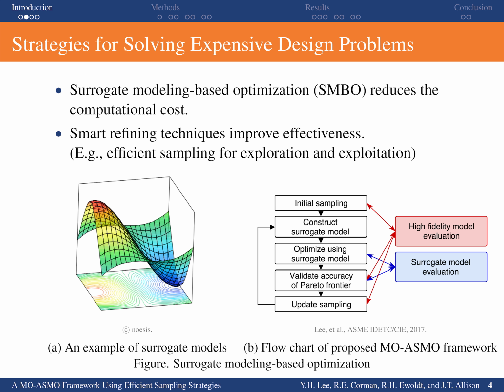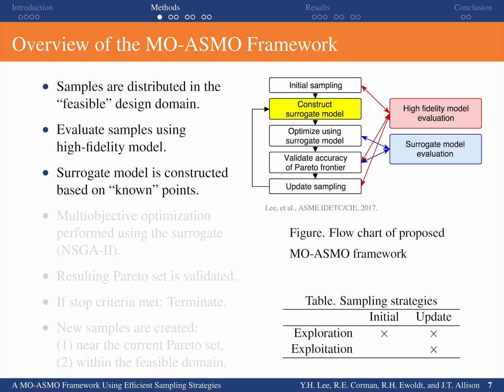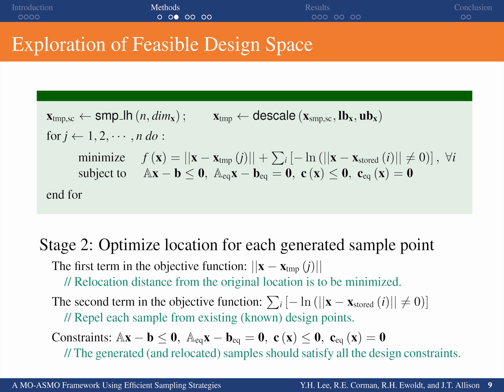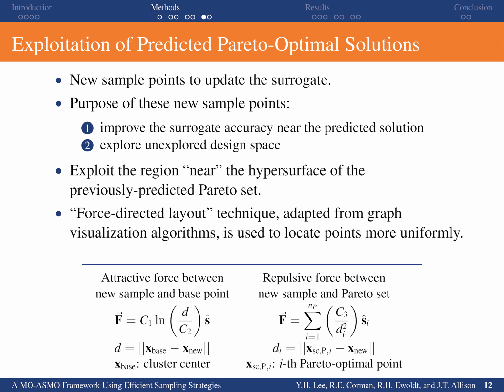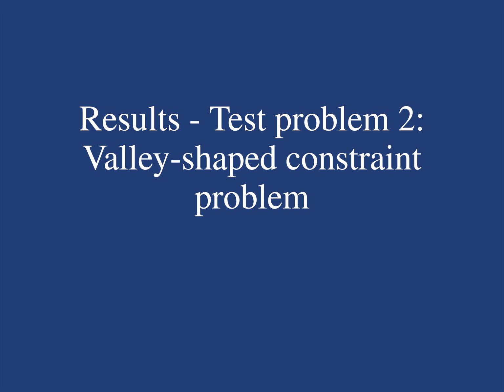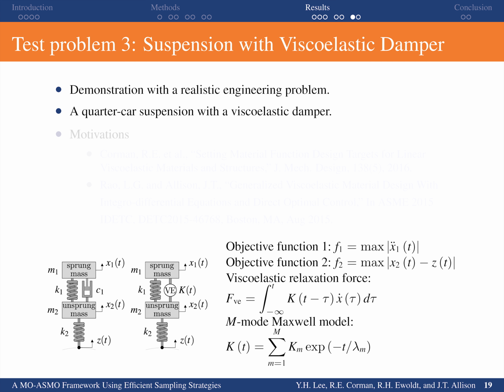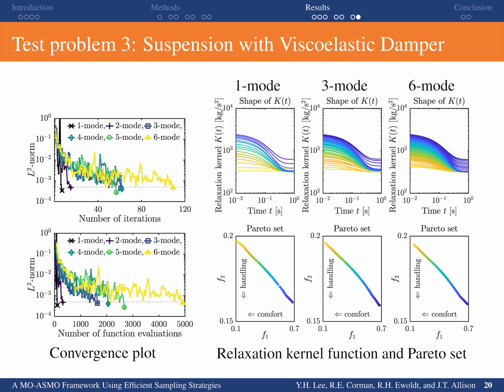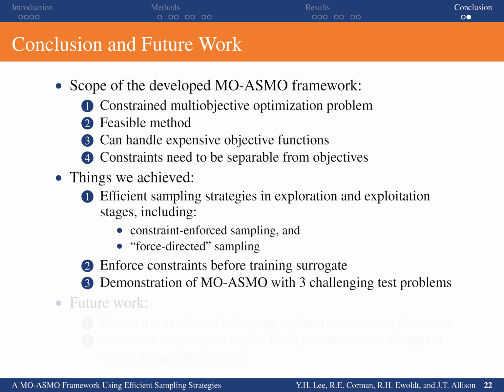DETC2017-67541 A MO-ASMO Framework Using Efficient Sampling Strategies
Yong Hoon Lee, R. E. Corman, Randy H. Ewoldt, and James T. Allison, "A Multiobjective Adaptive Surrogate Modeling-Based Optimization (MO-ASMO) Framework Using Efficient Sampling Strategies," In ASME IDETC/CIE, DETC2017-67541, Cleveland, OH, Aug 6-9, 2017.

Presented on August 9, 2017, at the 43rd Design Automation Conference in the ASME 2017 IDETC/CIE Conference.